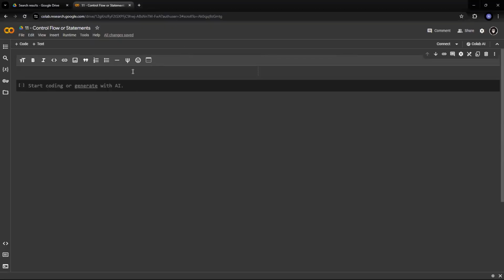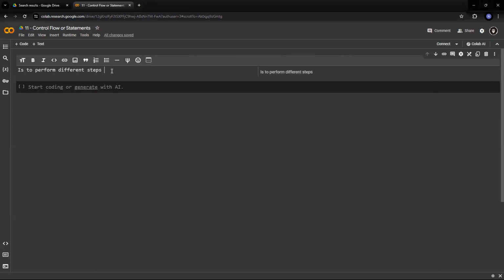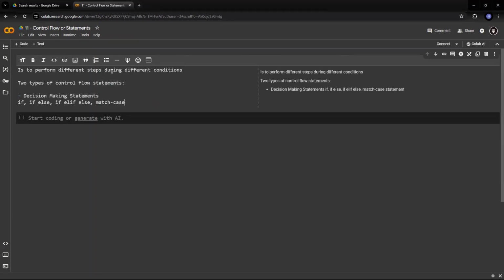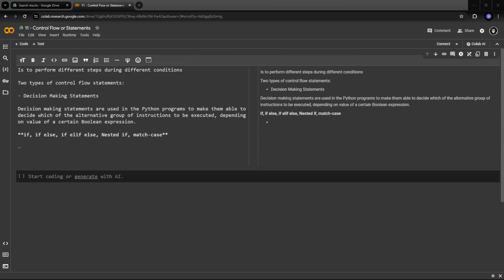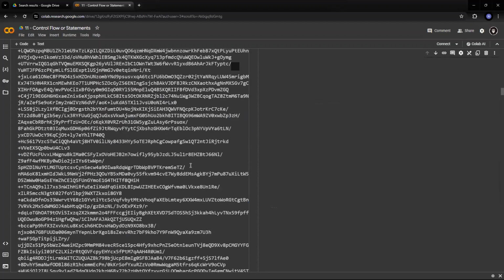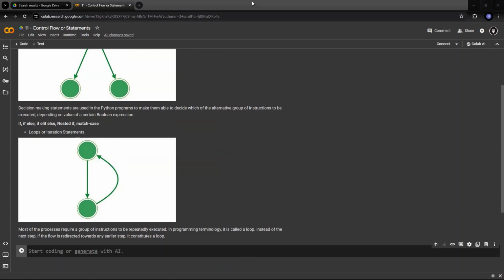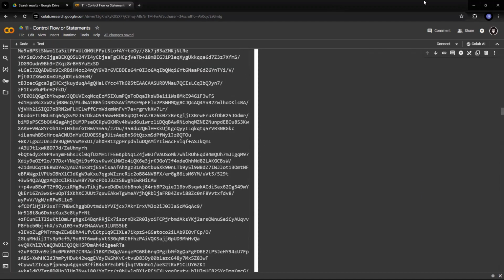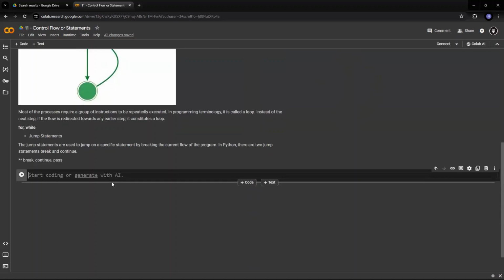PYTHON - Control Flow or Statements